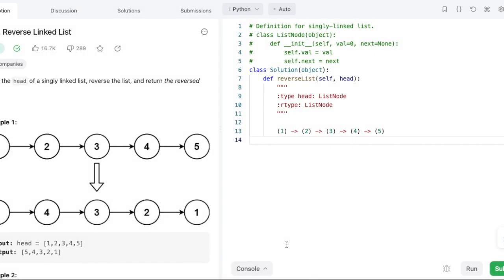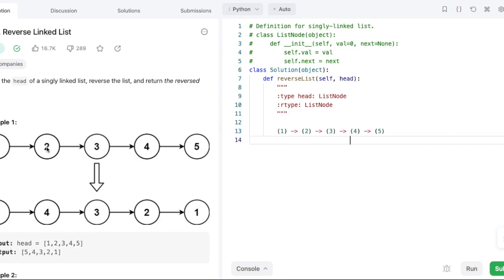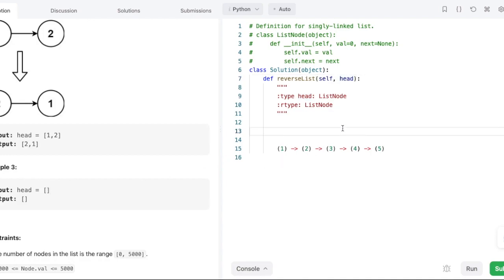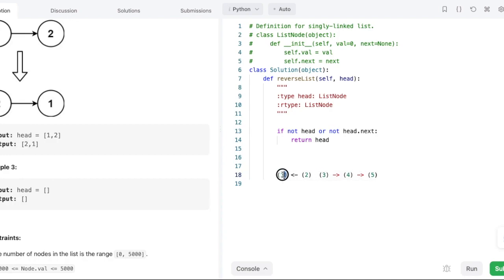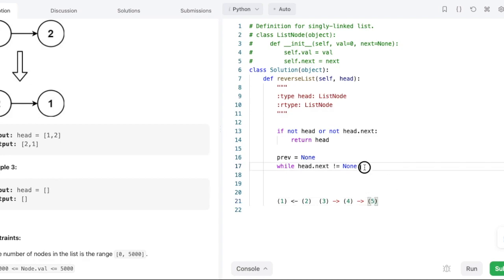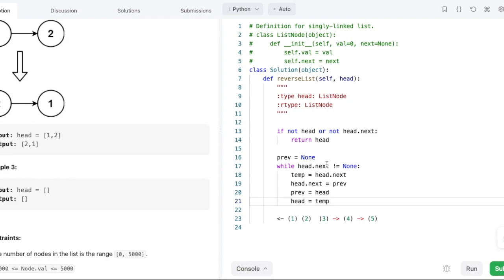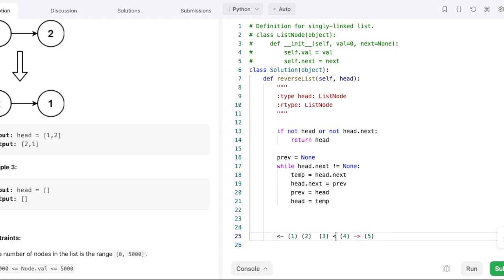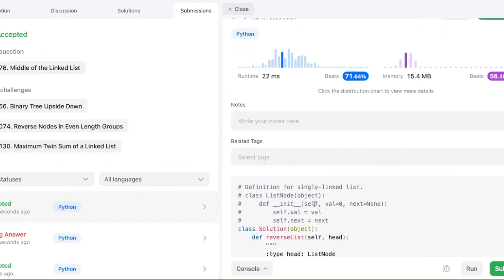Reversing a Linked List - Software Engineer Interview Question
Today we are looking at how to solve a common interview question, which is to reverse a singly linked list. This is leetcode question 206, and is commonly asked during software engineering internship and entry level interviews. In this video I walk through a step by step solution to solve this problem.